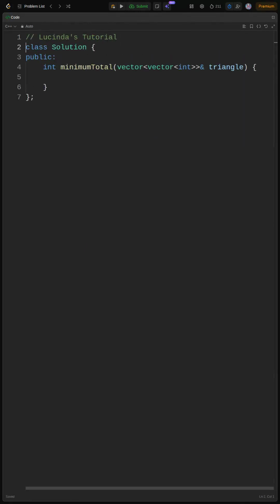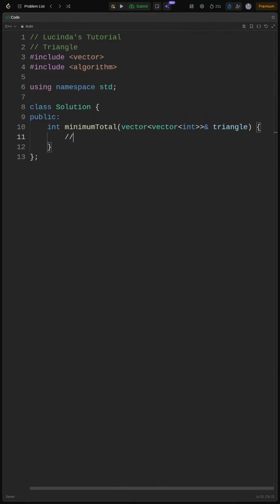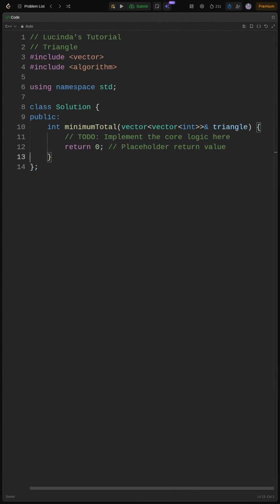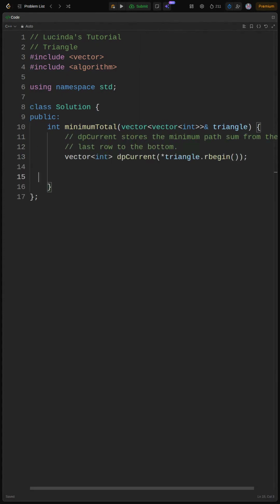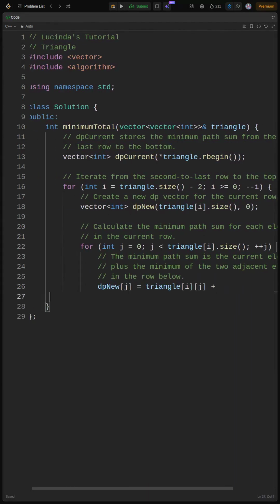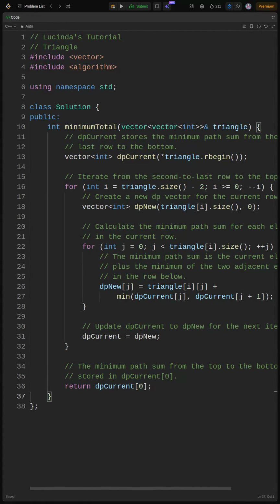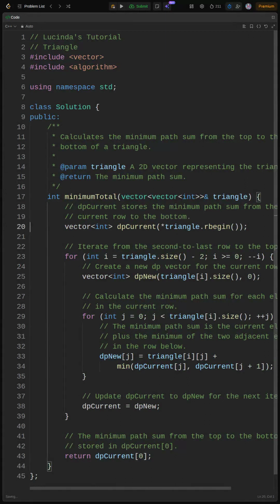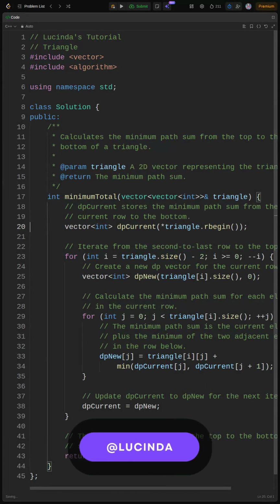🎀LeetCode 120🎀 Triangle